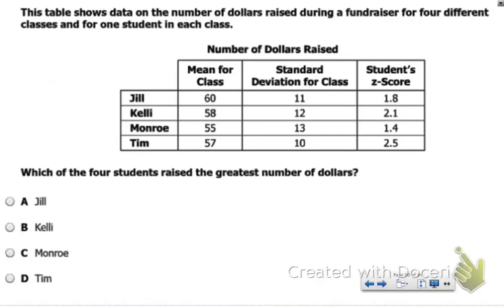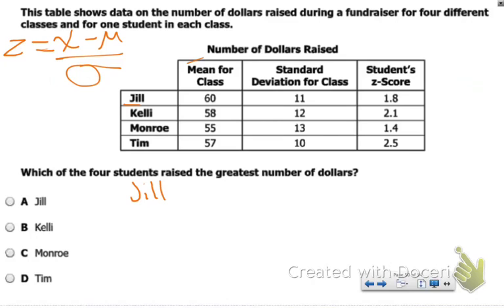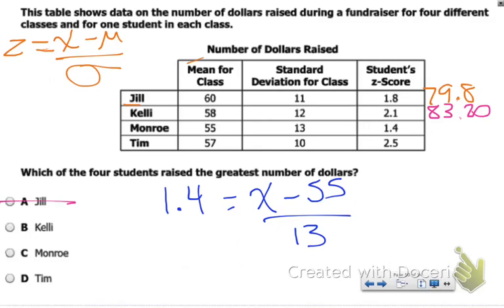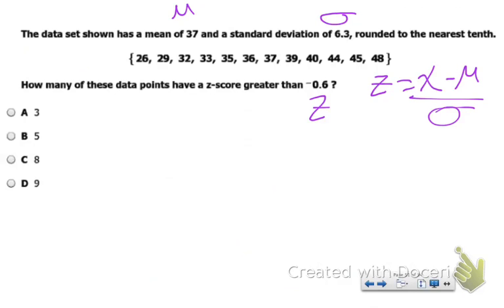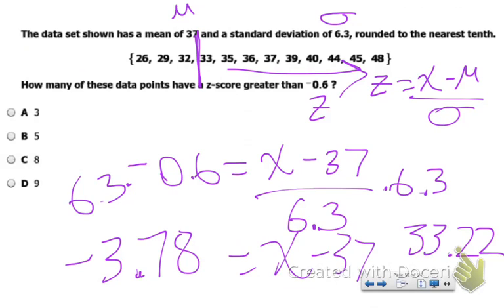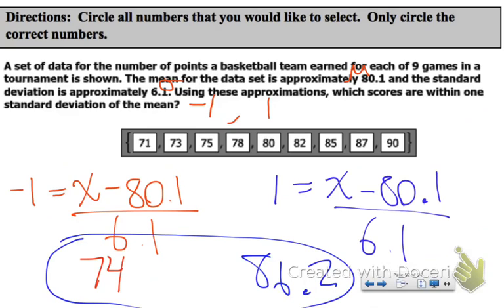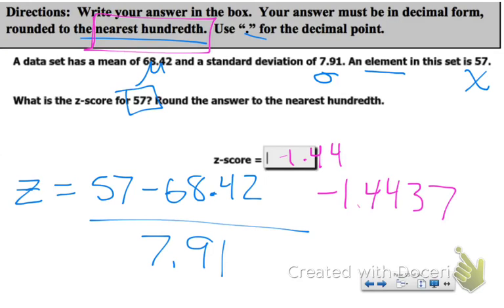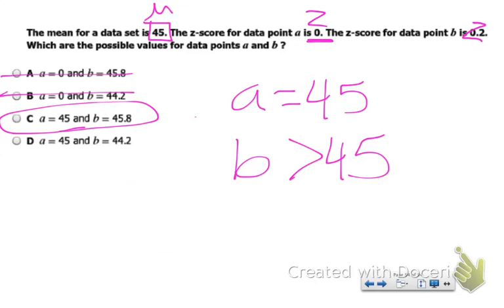A.9 VA SOL for Algebra